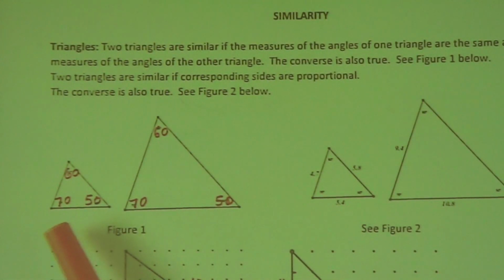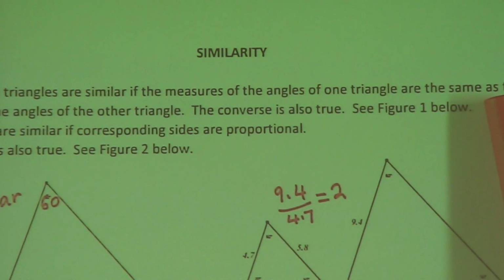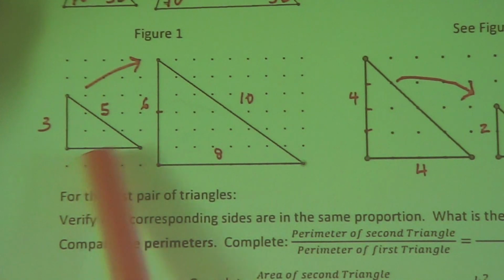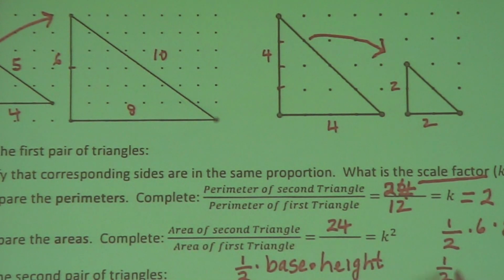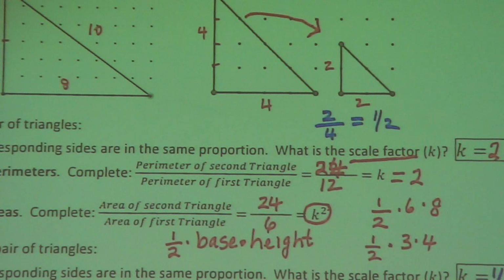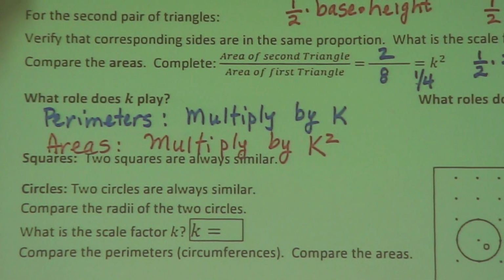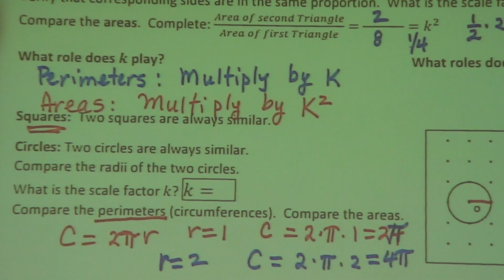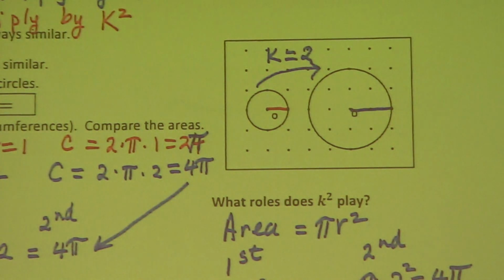13 3 a Similarity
Perimeters and areas of Similar Figures; Scale Factor